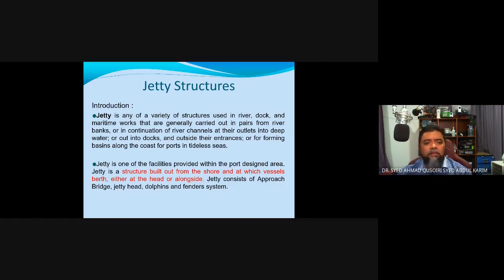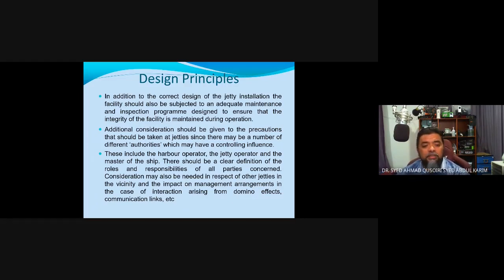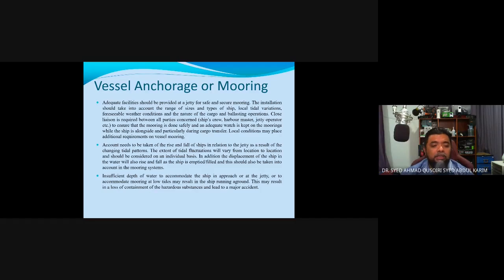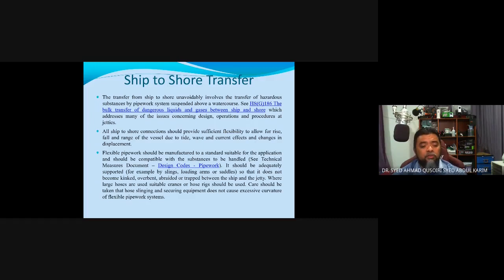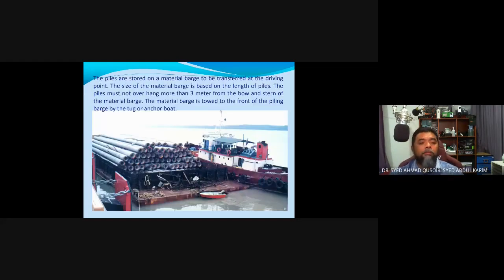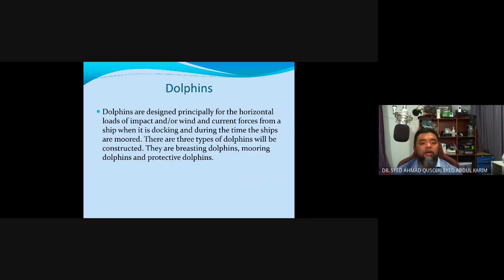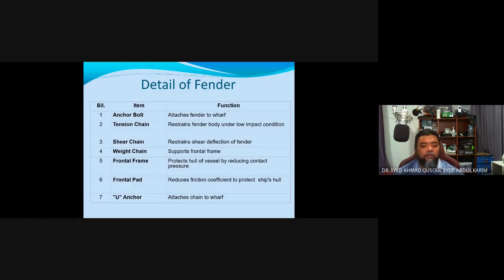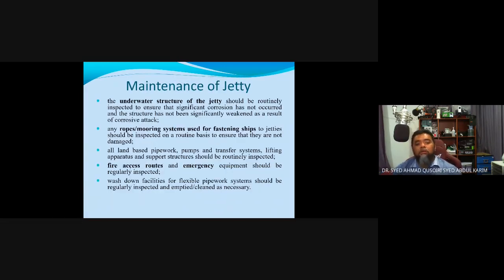BQS652 W5 Jetty Construction